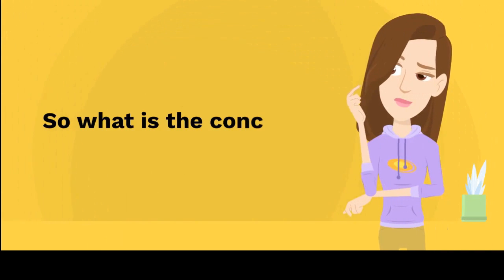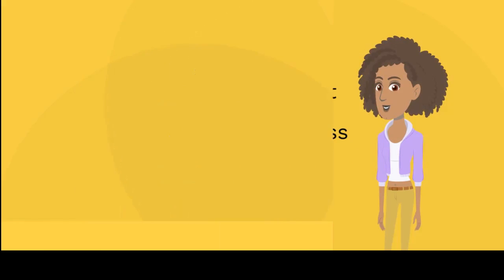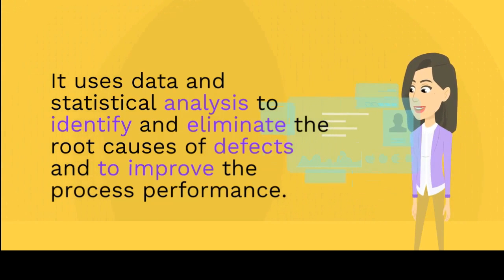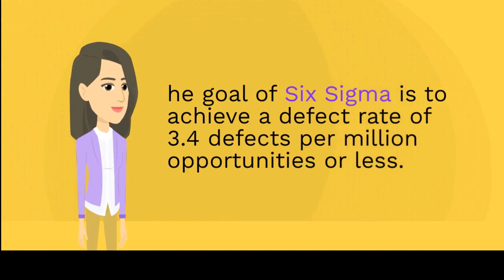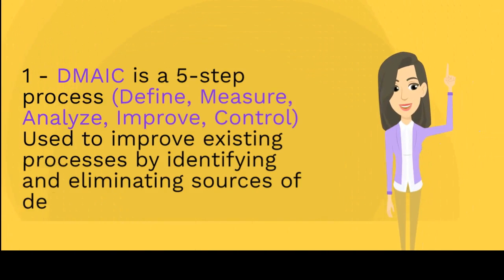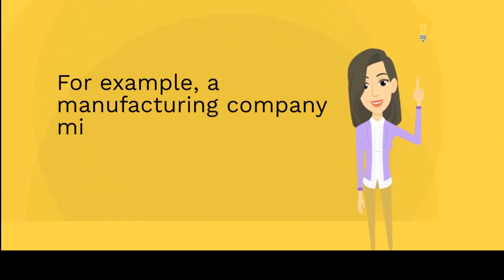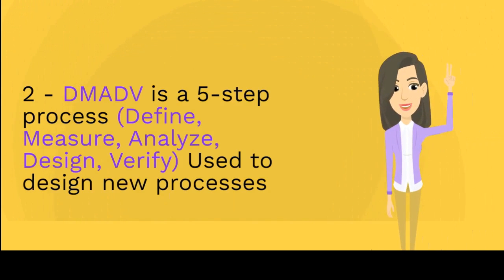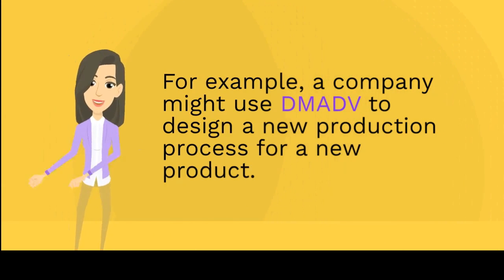what is six sigma ?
Six Sigma gives you the tools and techniques to determine what’s making the manufacturing process slow down, how you can eliminate the delays, improve the process, and fix further issues along the way. It is a methodology that has seen worldwide adoption. This video also provides detailed examples on how each of the two Six Sigma methodologies work. The example we'll be considering is how a car manufacturing company is able to achieve its goals with the help of the Six Sigma methodologies, DMAIC and DMADV.